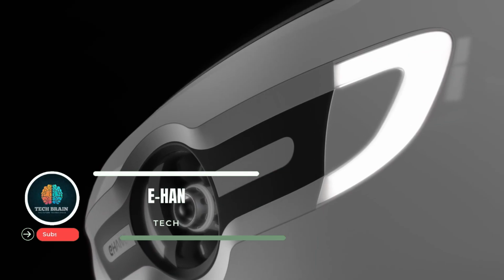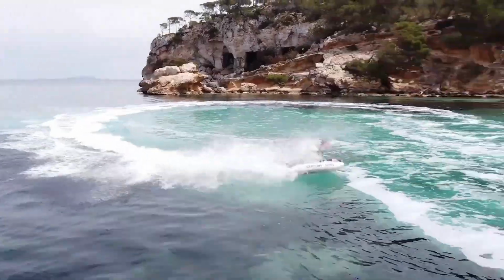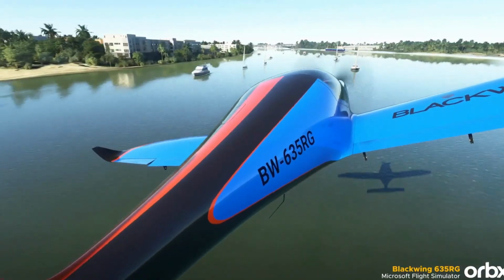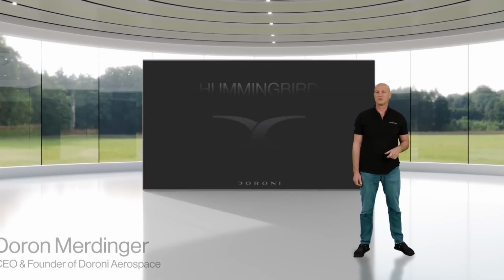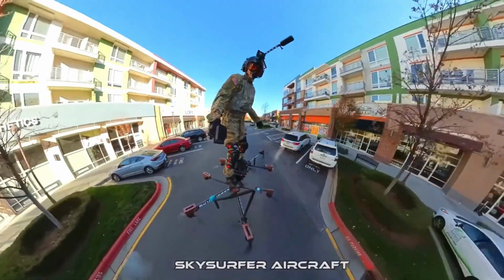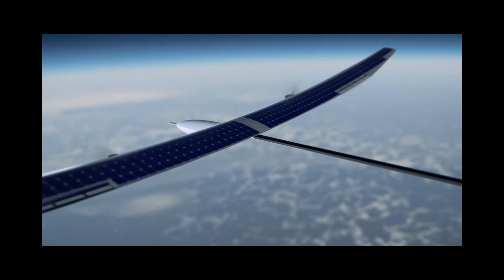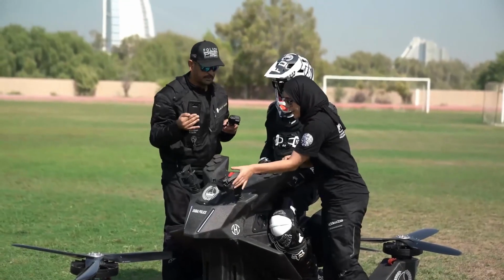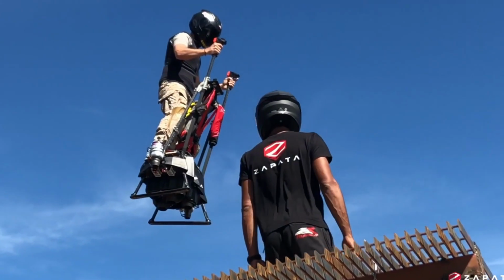Brilliant Inventions of 2025 You Won’t Believe Exist!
DISCRIPTION

The future is finally here, and it’s more brilliant than ever! In this video, we showcase the most amazing inventions of 2025 that you won’t believe actually exist. From AI-powered gadgets and futuristic vehicles to life-changing smart devices and cutting-edge technologies, these inventions are pushing the boundaries of what’s possible.These aren’t just ideas—they are real innovations shaping our future.

HASHTAGS